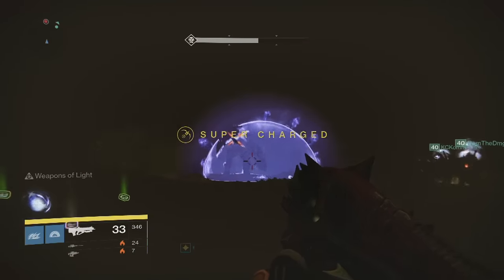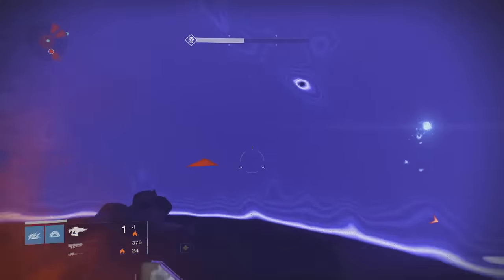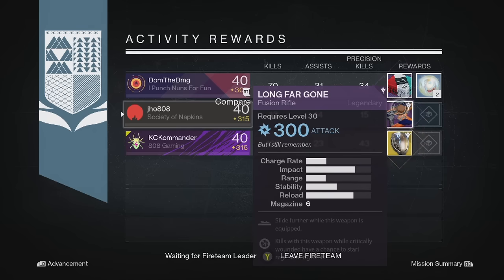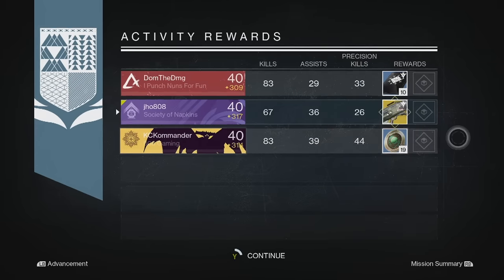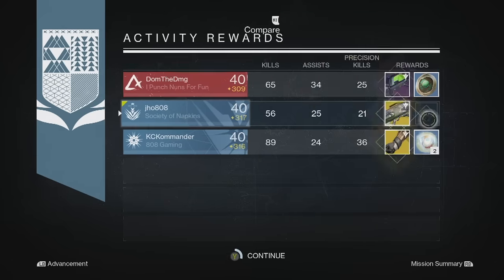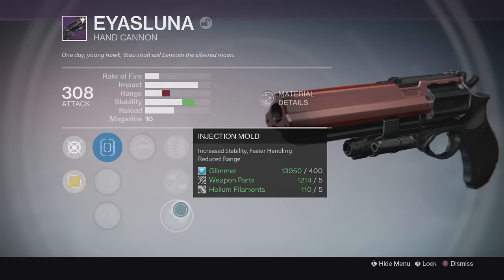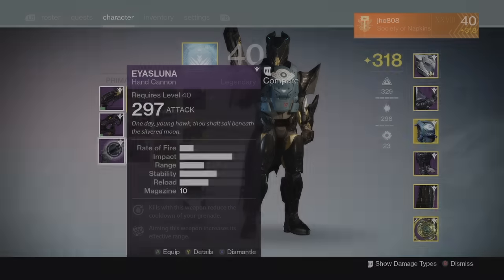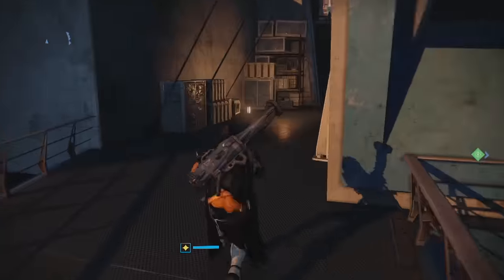Destiny Taken King - Nightfall & Weekly Crucible Loot Rewards x3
Here is my weekly nightfall loot rewards for this week's Sunless Cell strike. (Year 2 Week 18) I also included my weekly crucible bounty rewards as they also yield nightfall tier rewards.